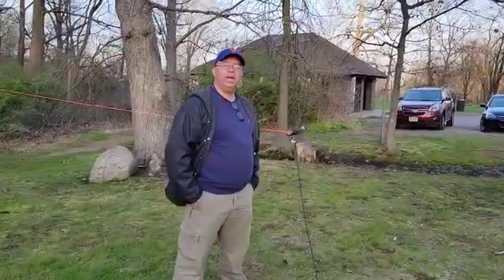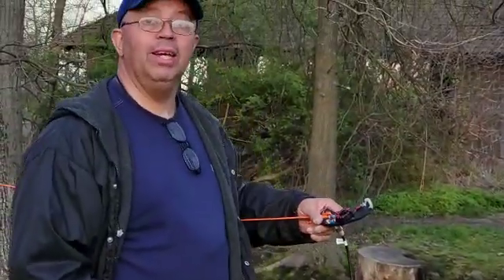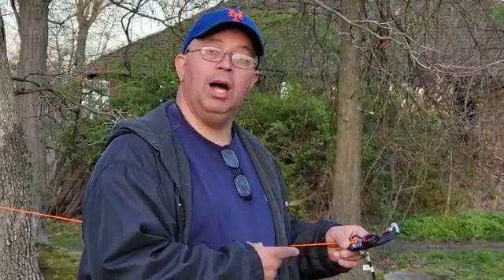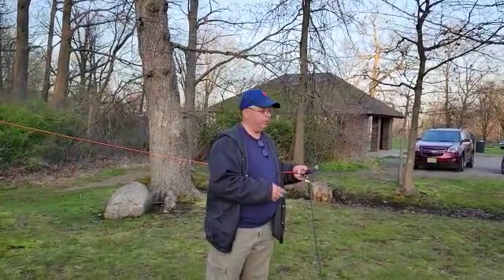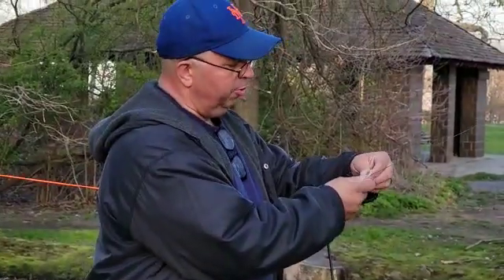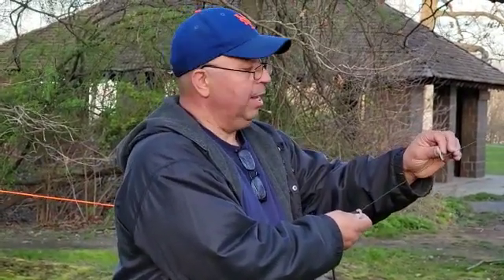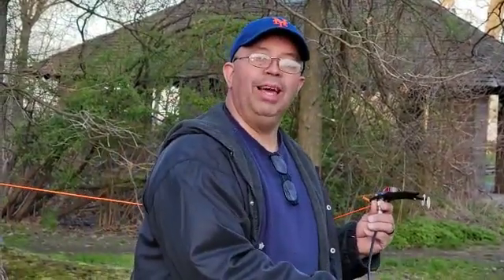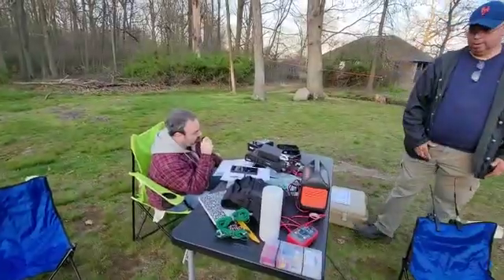3 Mosquitos EFHW - End Fed Half Wave Video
All about our End Fed Half Wave Antenna that's currently For Sale on our